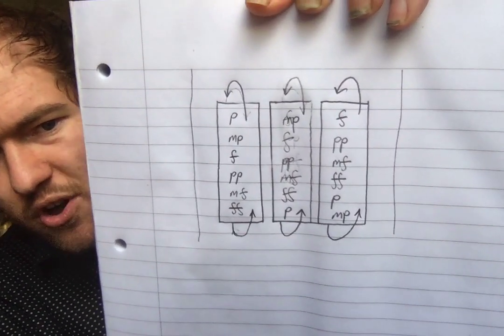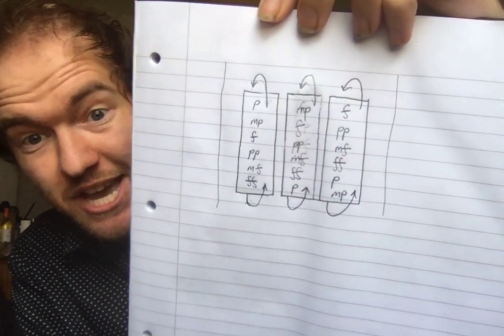Dynamics: Combinations and the Slot Machine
A little ramble about dynamics. Here we delve into the realm of combinatorics.